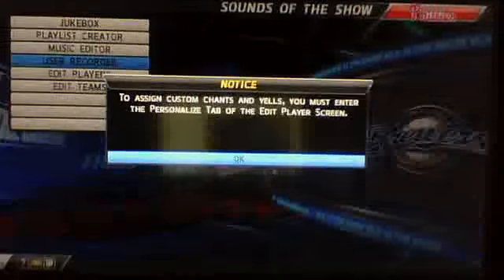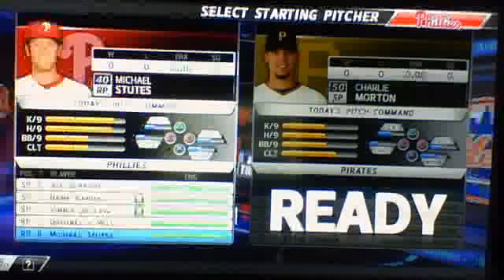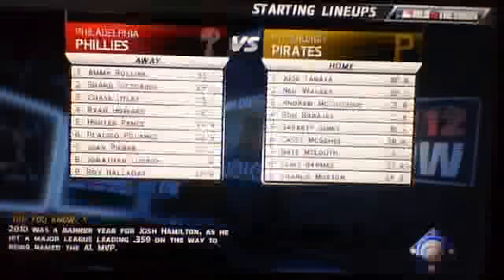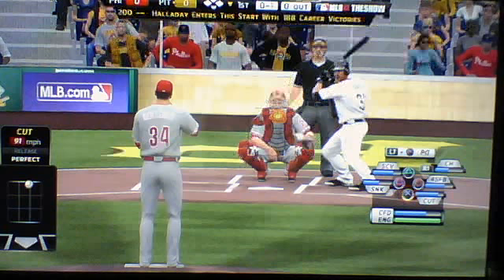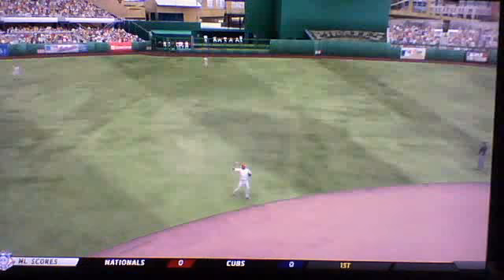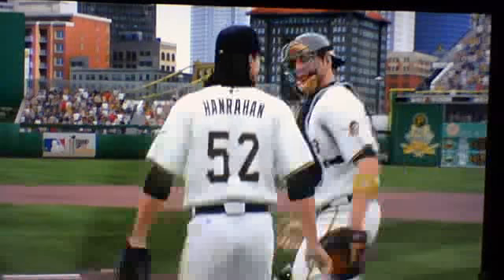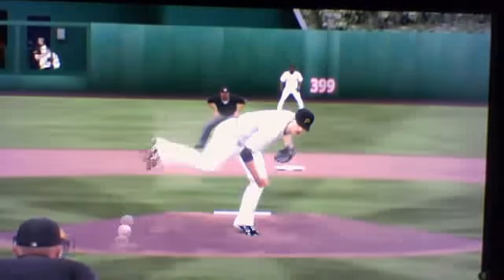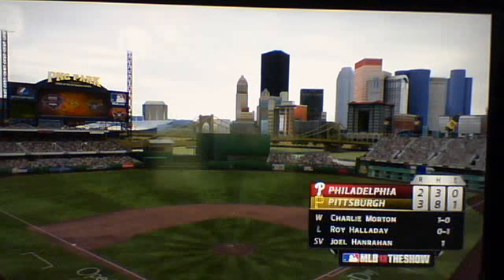mlb 12 the show s]1 ep}2 phillies franchise